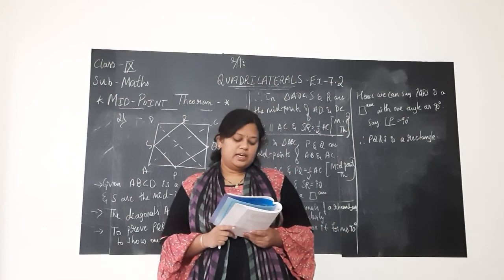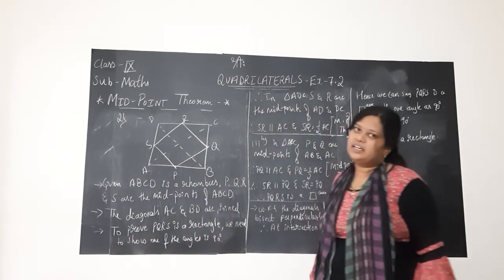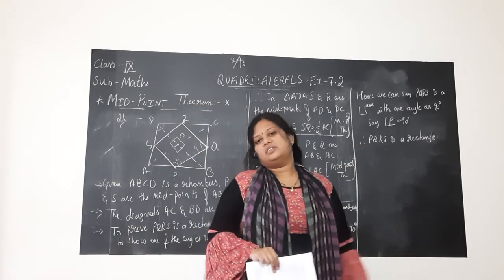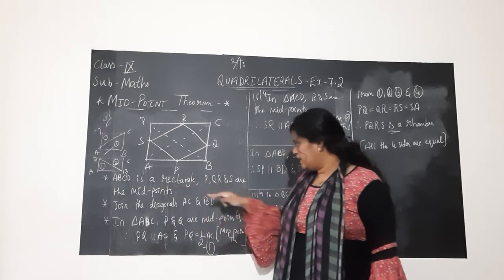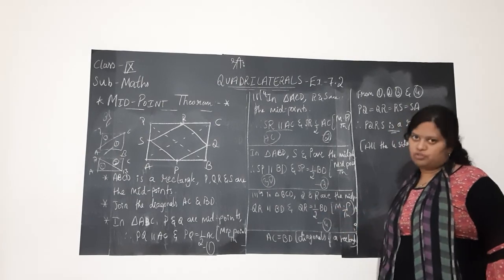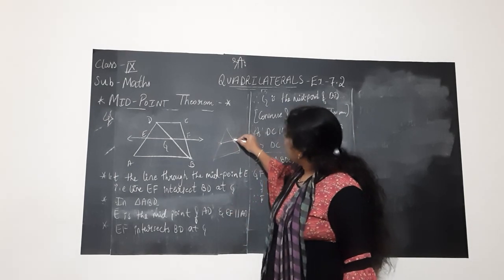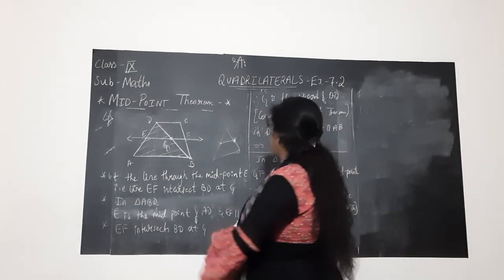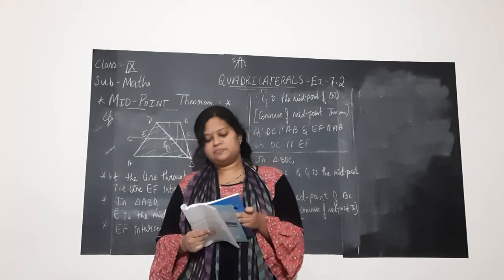Quadrilaterals ex 7.2 video 9